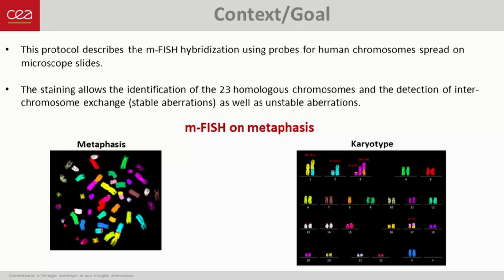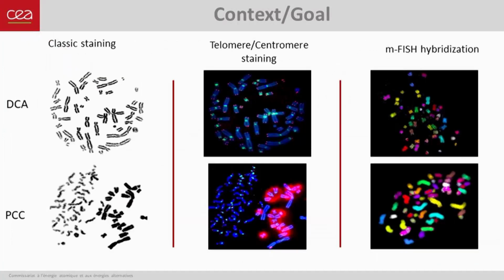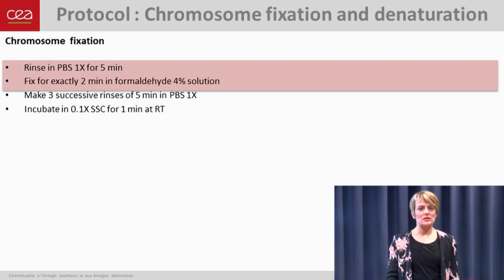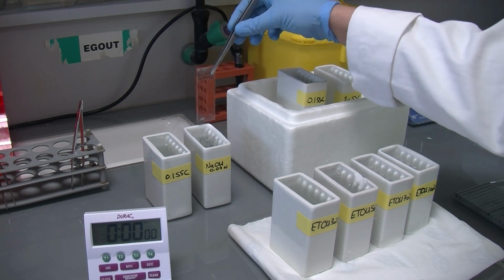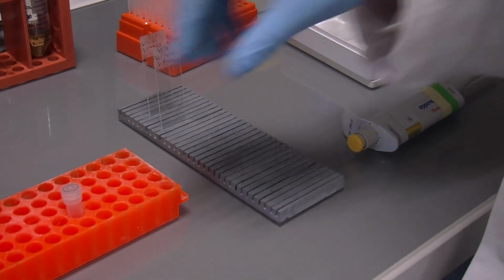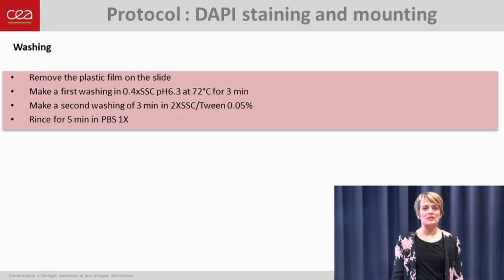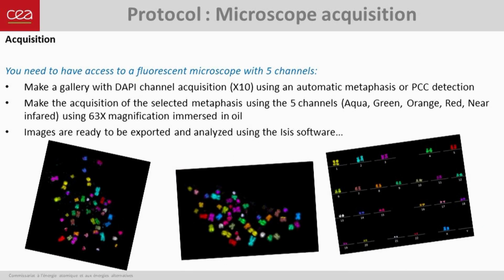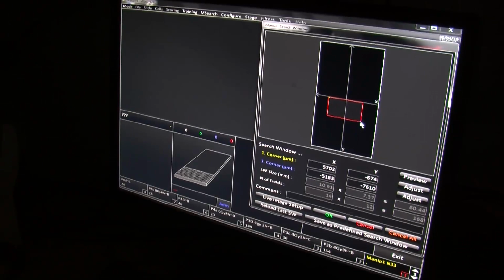MOOC Cytogenetics 5/5 : Multiple-Fluorescence in situ hybridization (m-FISH)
Introduction: 00:00
Materials and Solutions: 03:54
DNA fixation and denaturation: 04:32
Probe preparation: 08:18
Probe hybridization: 08:54
Washing and slide mounting: 11:11
Microscope acquisition: 13:32
Questions/Answers: 15:23

The CEA runs a cytogenetic laboratory implemented in the 1970’s, which specializes in the detection of chromosome aberrations, mechanisms and consequences. Application to biodosimetry has provided for more than 40 years tools for radiation dose assessment. Cytogenetics methods are useful in the case of biodosimetry (ionizing radiations), but can also be applied in different scientific fields in order to detect and quantify various genotoxic effects.
We have created a first set of 5 MOOCs to transmit the knowledge of the laboratory, they are listed below:
1/5 The Dicentric Chromosome Assay
2/5 The Cytokinesis Block Micronucleus Assay
3/5 The Premature Chromosome Condensation Assay
4/5 The Telomere and Centromere FISH staining
5/5 The multi FISH staining